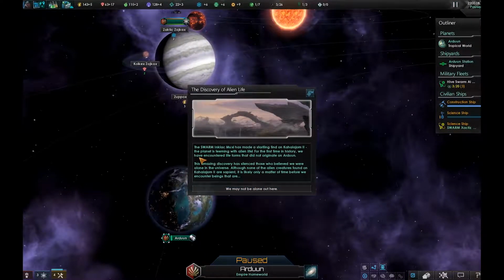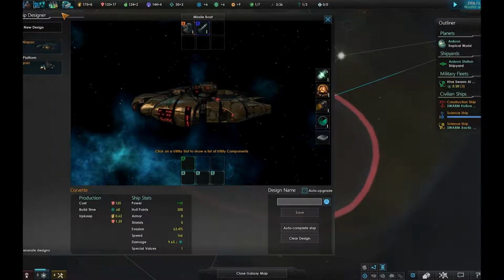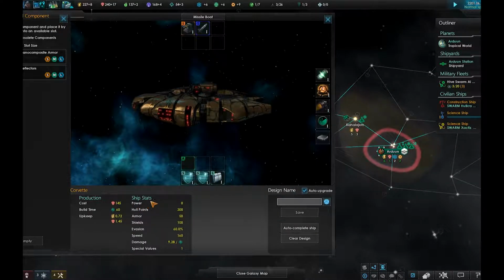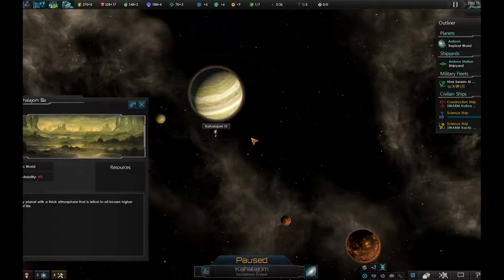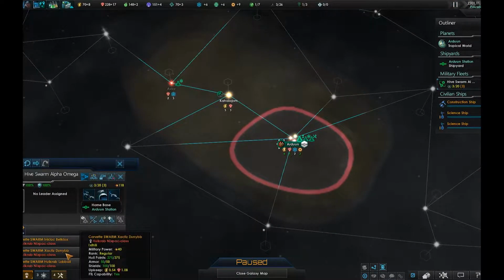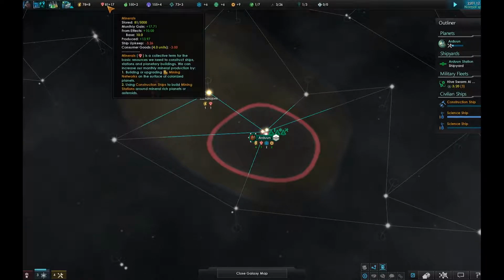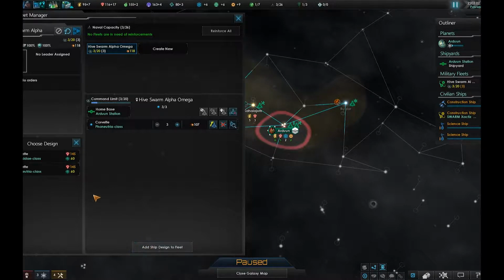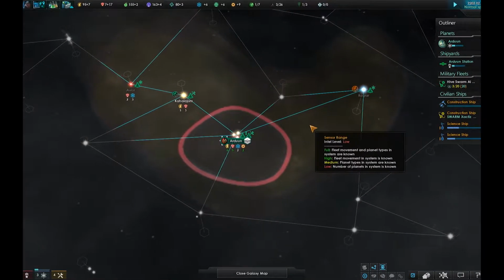Stellaris S1 Ep 2: Beginning to conquer the Universe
We begin expanding into the Solar system and develop a little bit.